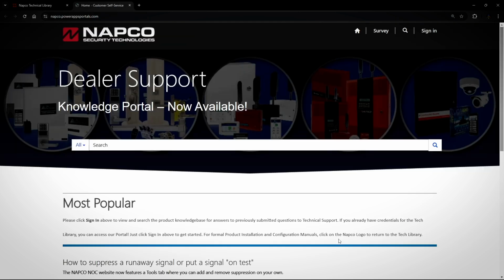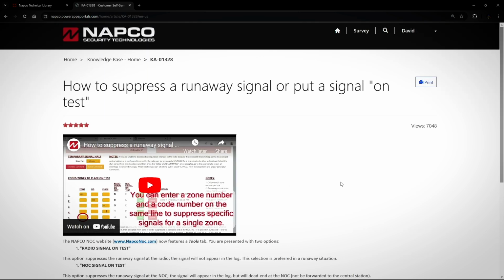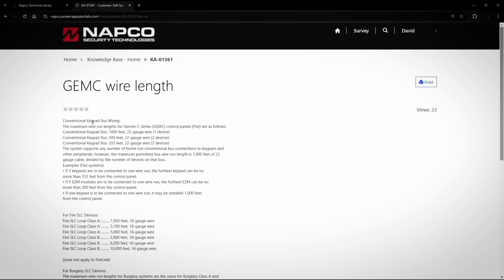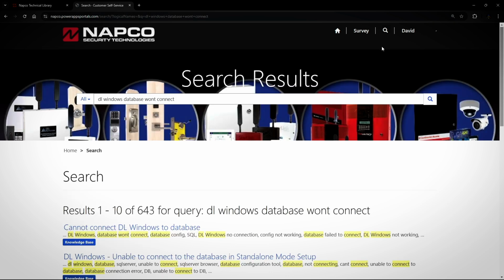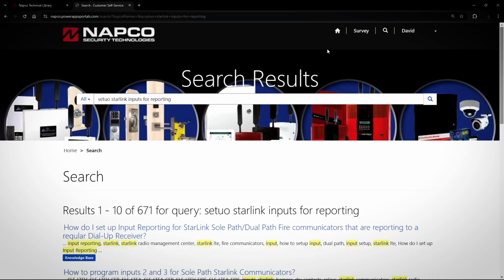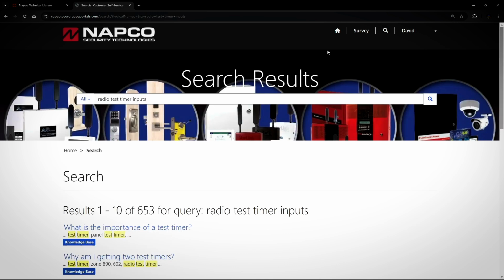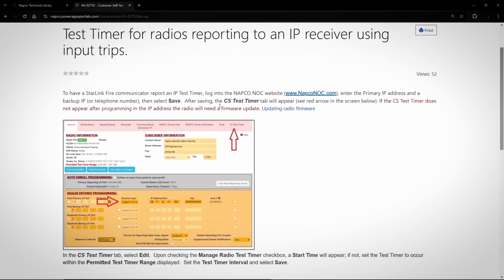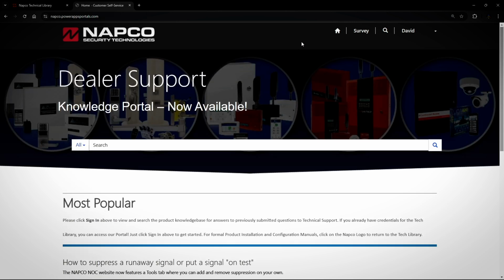Using the NAPCO Dealer Portal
How to use the NAPCO Dealer Portal:  Searching articles in our Knowledge Base.